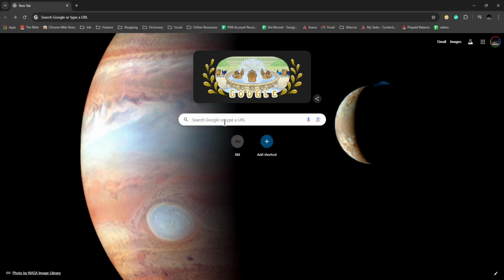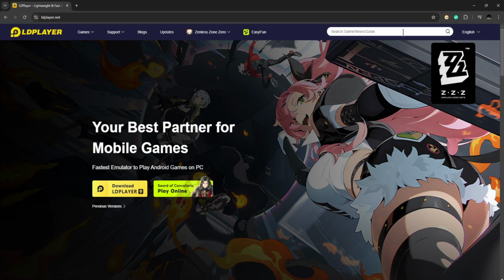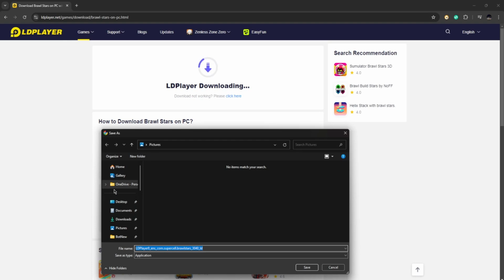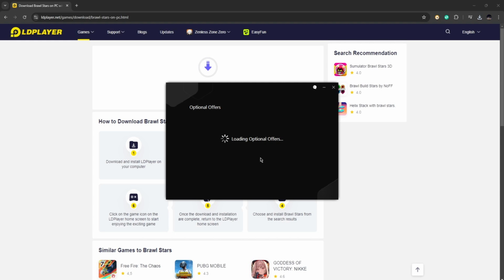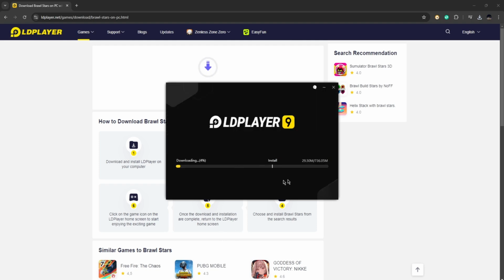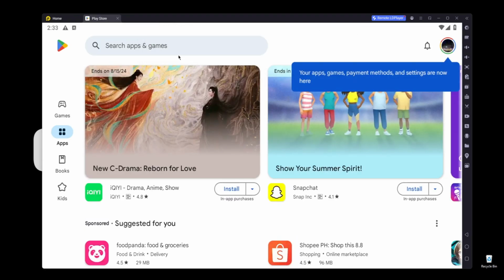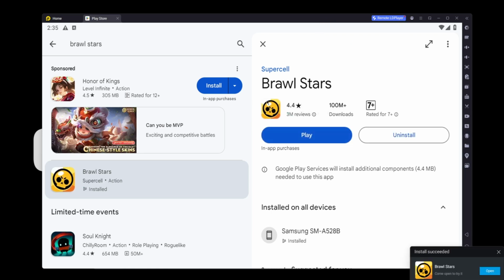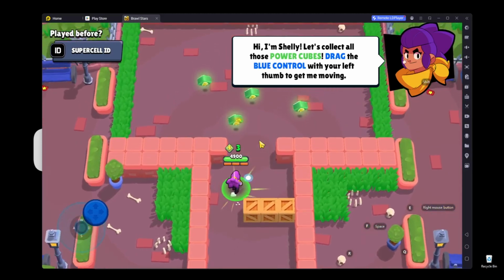How To Play Brawl Stars On Pc 2024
Playing Brawl Stars on a PC in 2024 is possible using an Android emulator, which allows you to run mobile games on your computer. Here's a step-by-step guide on how to do it:

Step 1: Choose an Android Emulator
To play Brawl Stars on PC, you need to download an Android emulator. Some popular emulators include:

BlueStacks (Widely used and reliable)
NoxPlayer (Lightweight and user-friendly)
LDPlayer (Optimized for gaming)
MEmu Play (High performance)
Step 2: Download and Install the Emulator
Download the installer for your operating system (Windows or macOS).
Run the installer and follow the on-screen instructions to complete the installation.
Step 3: Set Up the Emulator
Launch the emulator after installation.
Sign in with your Google account to access the Google Play Store within the emulator.
If you don’t have a Google account, you’ll need to create one.
Configure any settings like performance preferences or controls (most emulators will guide you through these steps).
Step 4: Install Brawl Stars
Open the Google Play Store within the emulator.
Search for “Brawl Stars” using the search bar.
Click Install to download and install the game on the emulator.
Step 5: Play Brawl Stars on PC
Once installed, open Brawl Stars from the emulator’s home screen or app drawer.
Log in with your Supercell ID or Google Play account to sync your progress, if you have an existing account.
Customize controls if necessary:
Emulators like BlueStacks allow you to customize your keyboard and mouse controls for better gameplay.
Step 6: Optimize Performance (Optional)
Adjust Graphics Settings: In the emulator, go to the settings menu and adjust the graphics and performance settings based on your PC’s capabilities.
Enable High FPS: Some emulators offer high FPS settings, which can make gameplay smoother.
Allocate More Resources: You can allocate more CPU or RAM to the emulator in the settings to improve performance.
Additional Tips
Use a Gamepad: If you prefer, you can connect a gamepad to your PC and configure it to play Brawl Stars for a more console-like experience.
Sync Progress Across Devices: Make sure your progress is saved by linking your account to a Supercell ID, which allows you to switch between mobile and PC seamlessly.
By following these steps, you'll be able to enjoy Brawl Stars on your PC with a larger screen, more precise controls, and possibly even better performance than on your mobile device.